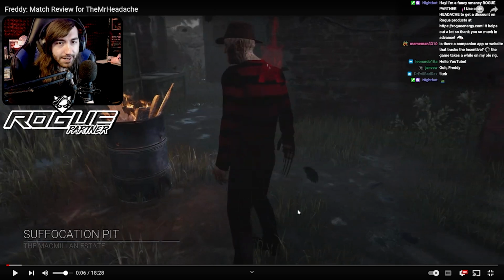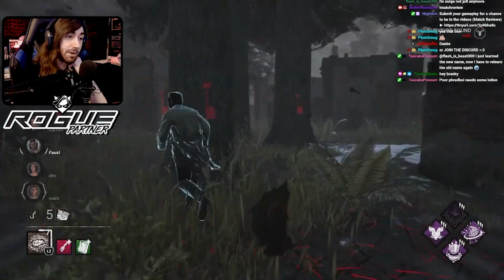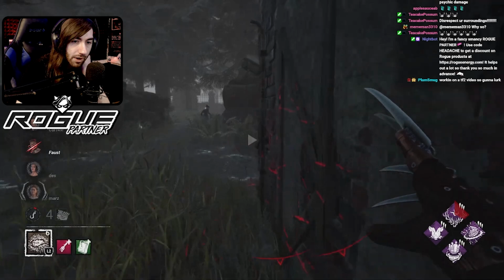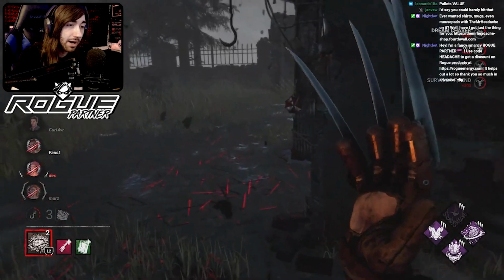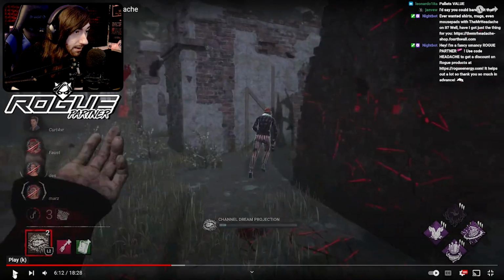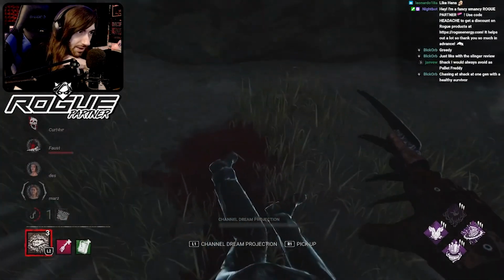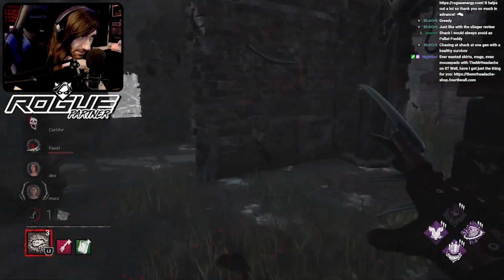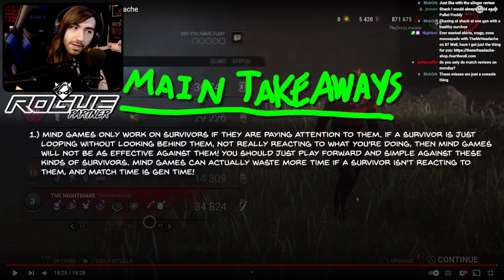Contextualize Mind Games | Freddy Match Review For Johan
► I also now have merch! Check out the shop and see if there's anything you like

ATTRIBUTION:
►Video Song: White Bat Audio - Drive
► Takeaways Song: FSM Team - Lucid Dreaming
►Ending Song: FSM Team - Eternal Spring